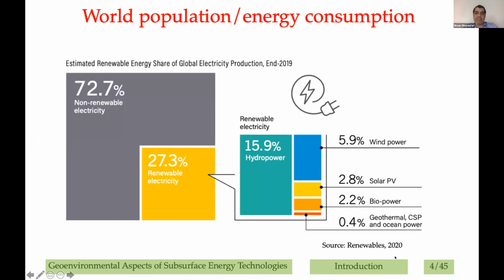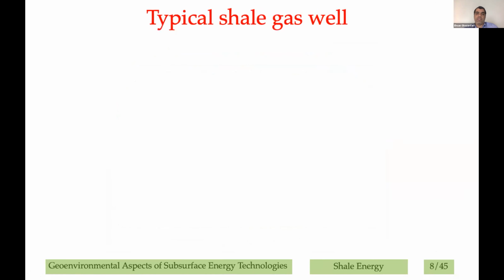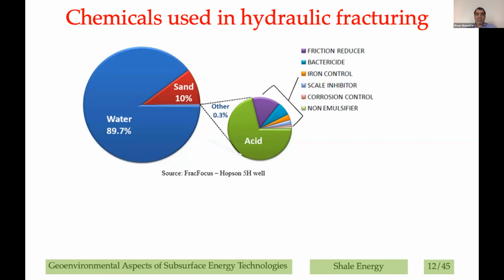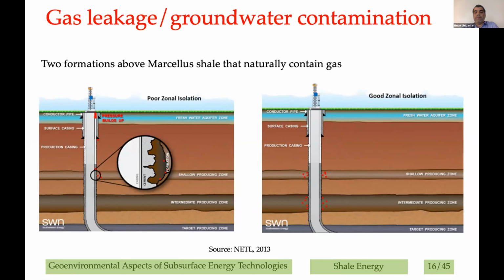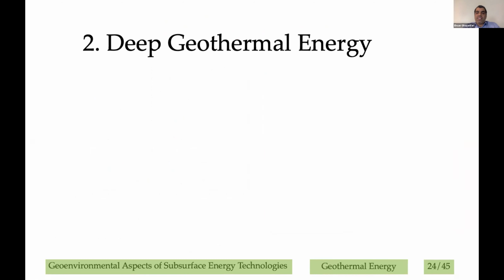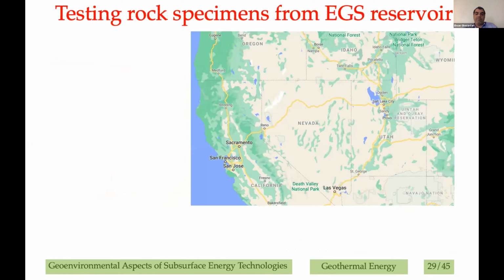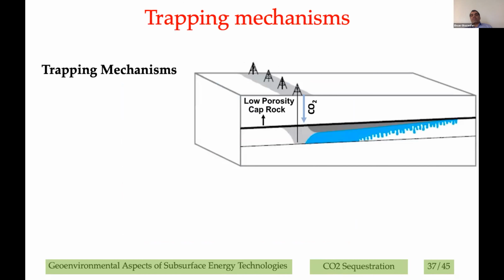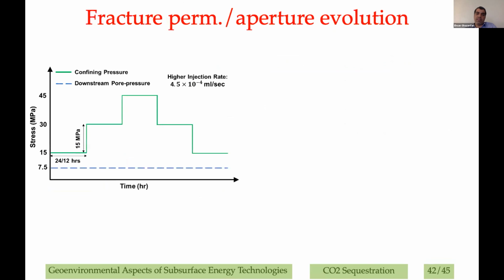Geoenvironmental Aspects of Subsurface Energy Technologies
Dr. Ehsan Ghazanfari, Associate Professor, Department of Civil and Environmental Engineering, University of Vermont, Burlington, VT, USA, February 5, 2021 (International Webinar Series on Geoenvironmental Engineering: Polluted Land, Waste Management & Sustainability/Resiliency, University of Illinois at Chicago, 2021)